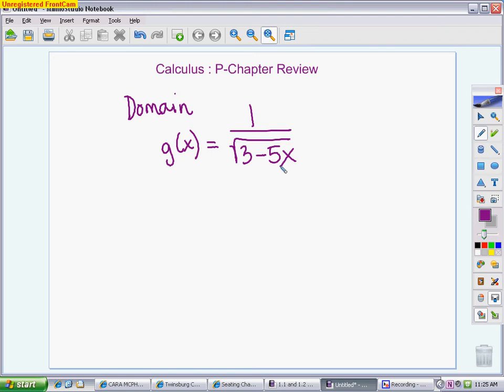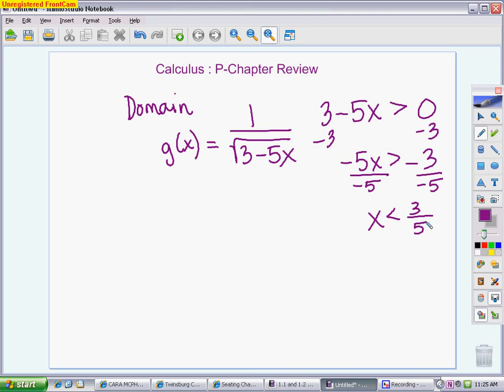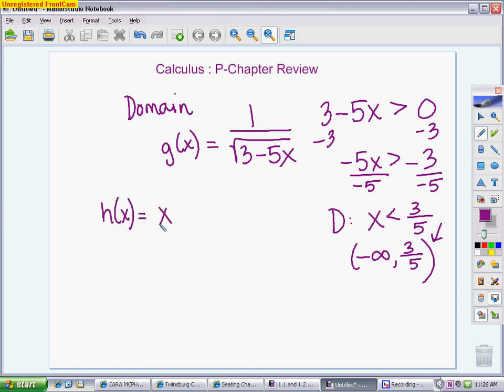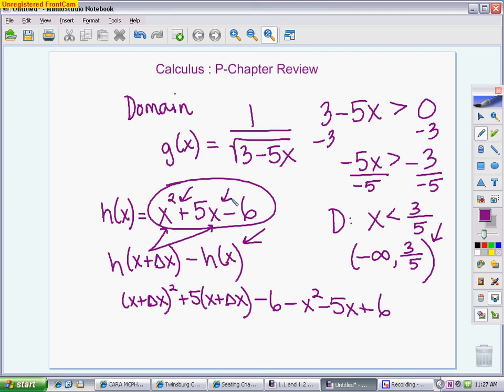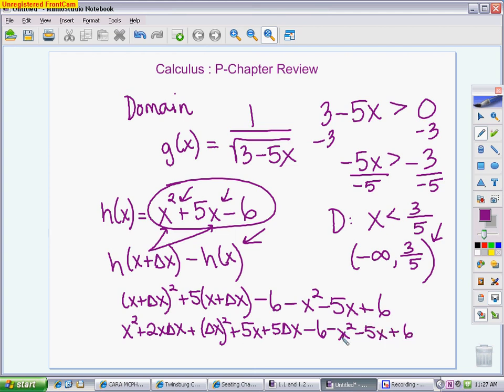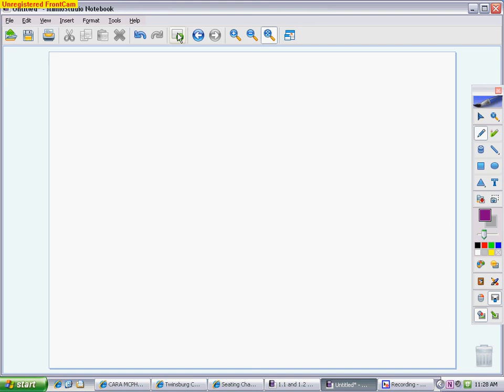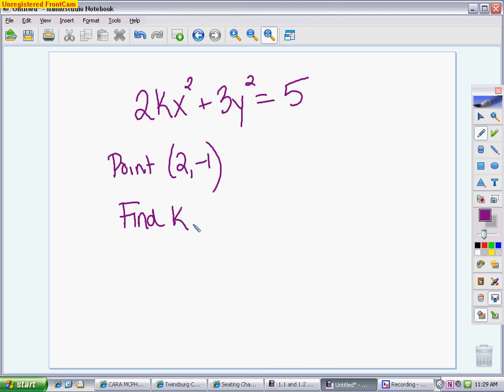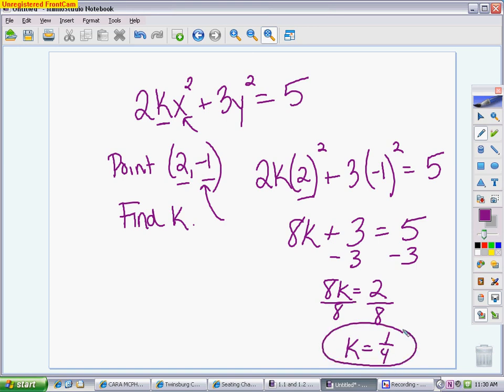P Chapter Review #2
This is the second video to prepare students for the test over the p-chapter.